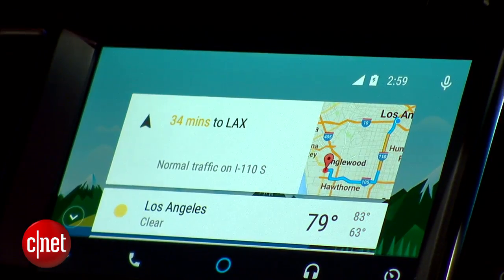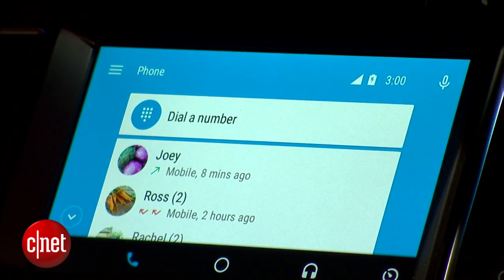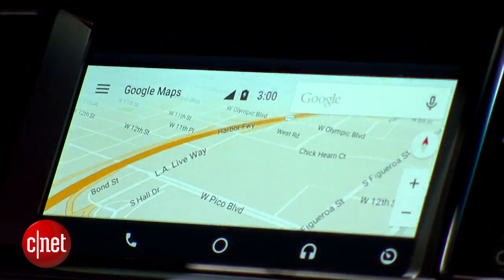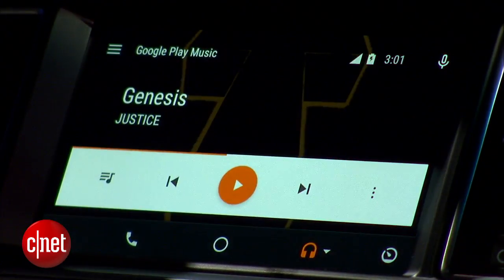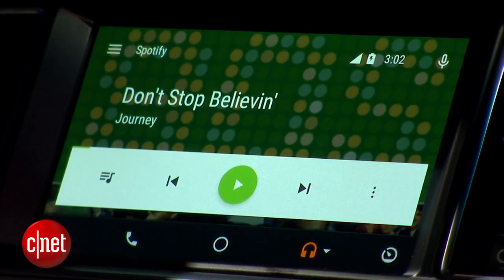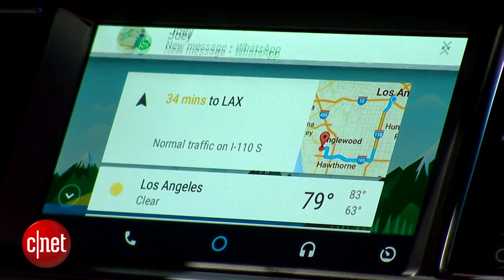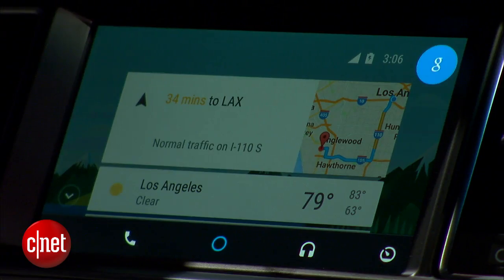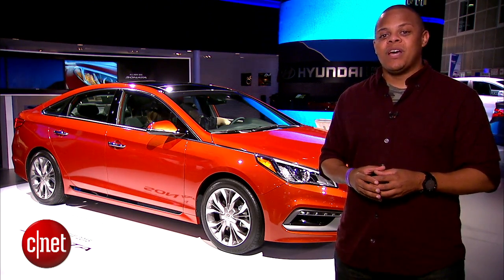Car Tech - Hyundai rolls out Android Auto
At the 2014 Los Angeles Auto Show, CNET's Antuan Goodwin takes a look at Hyundai's Android Auto, an Android-based operating system for the car.